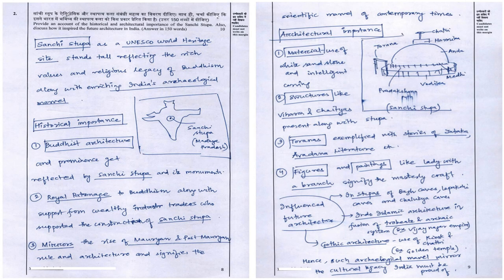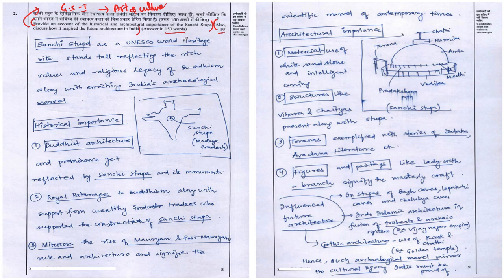UPSC toppers answer copy analysis AIR 2 ANIMESH PRADHAN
In this video we have discussed the answer writing technique of UPSC 2023 topper AIR 2 ANIMESH PRADHAN